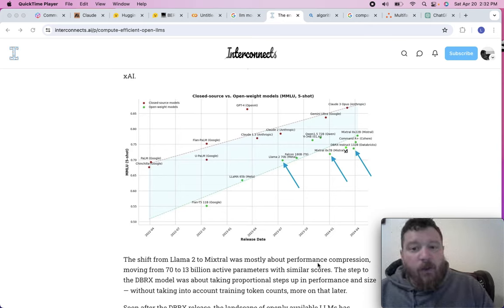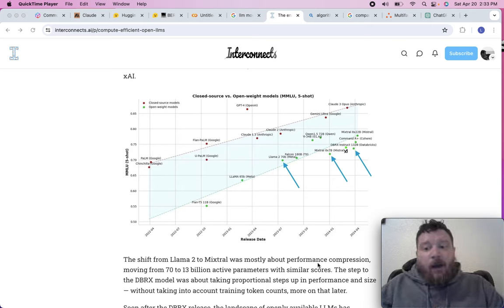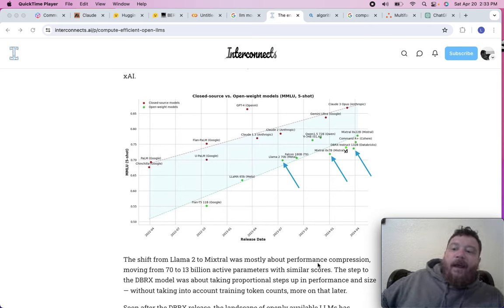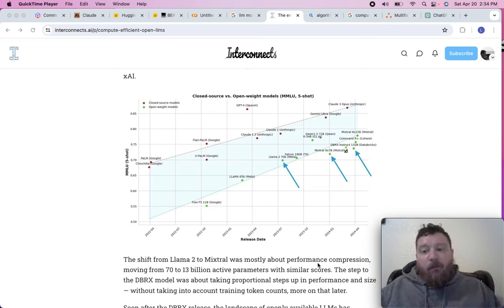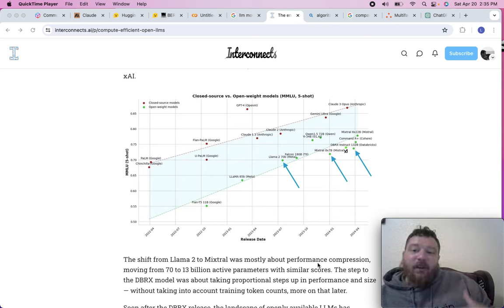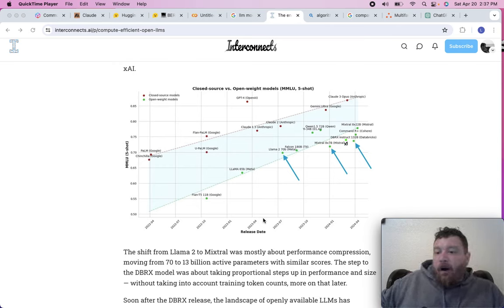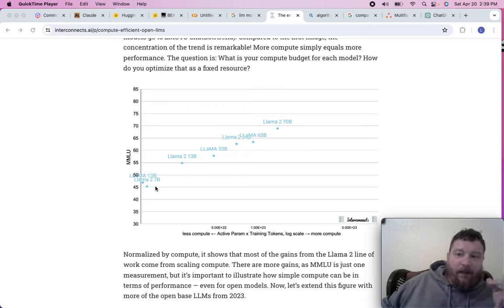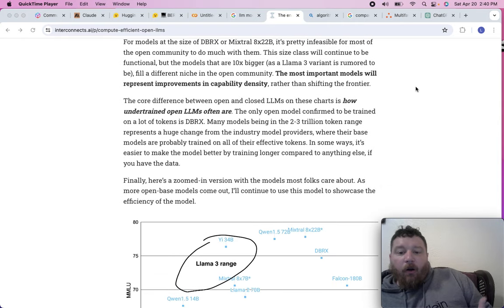GPT Wrappers Aren't The Devil They've Been Made Out To Be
Explaining the differences between training your own model and a model like GPT4 in terms of practical and cost terms.